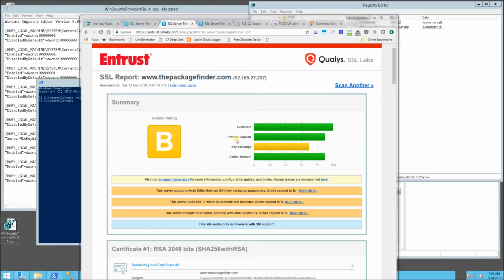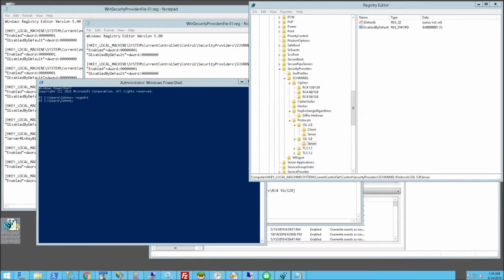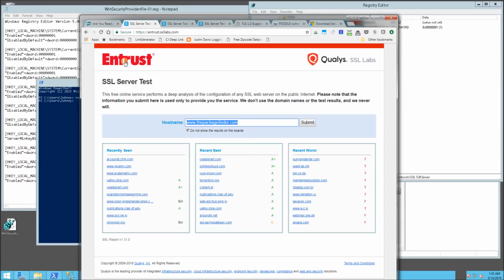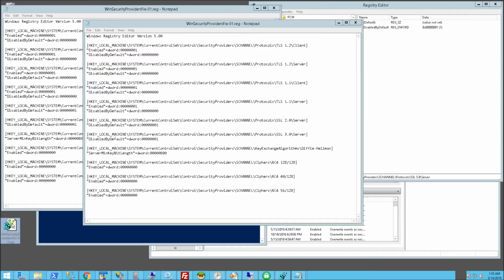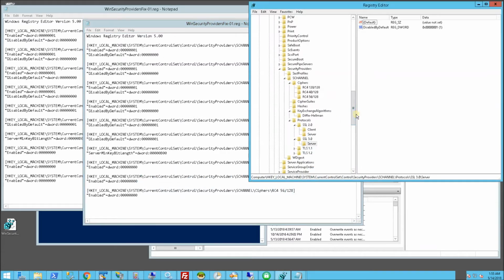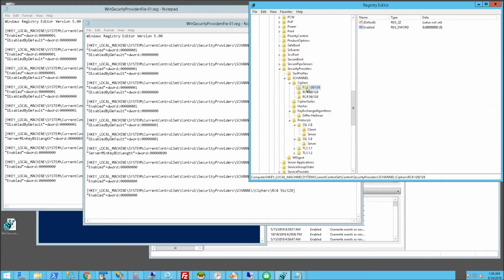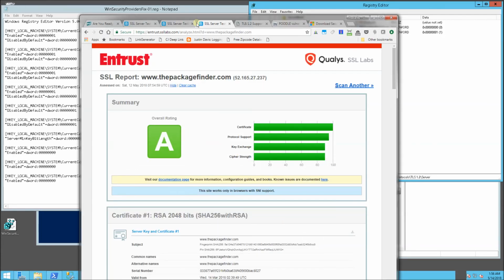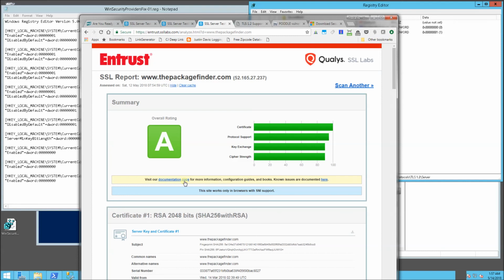IIS Web Server - Script for Security Vulnerability Fix | TLS 1.0 | RC4 | SSL 2.0 | SSL 3.0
Registry Script (rename to .reg)

IIS Web Site Security Vulnerability Fix | TLS 1.0 | RC4 | SSL 2.0 | SSL 3.0